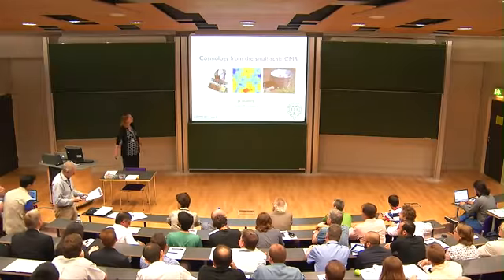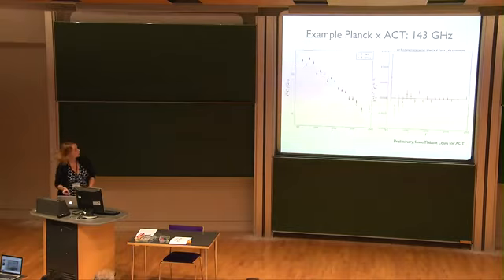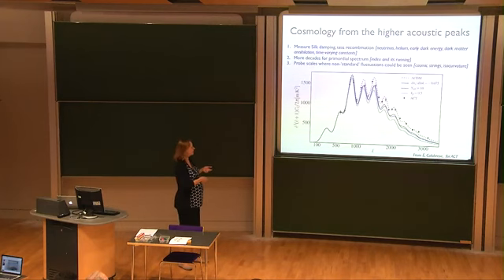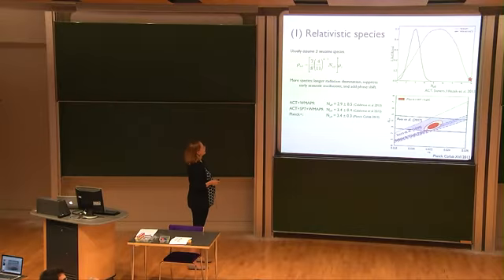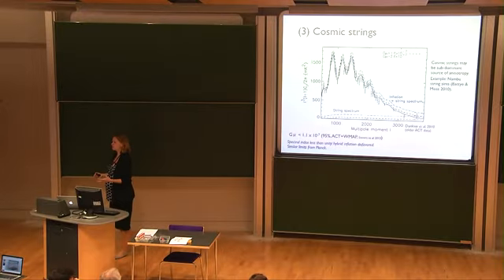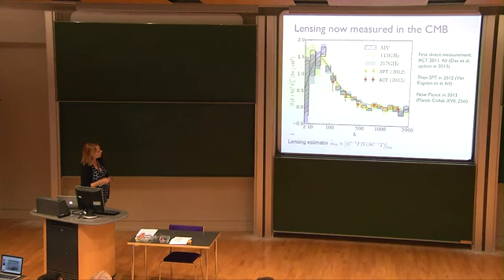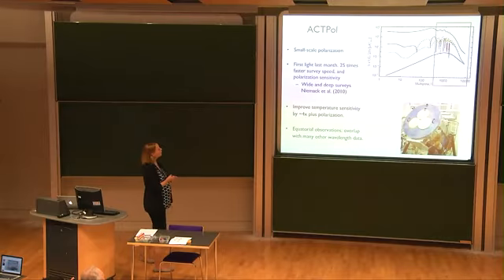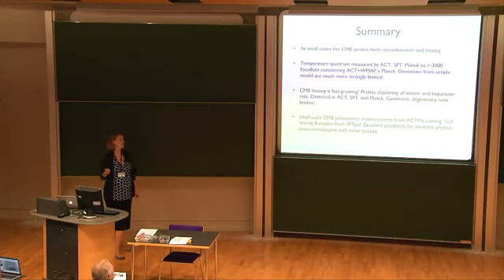Jo Dunkley: Cosmology from the small-scale CMB